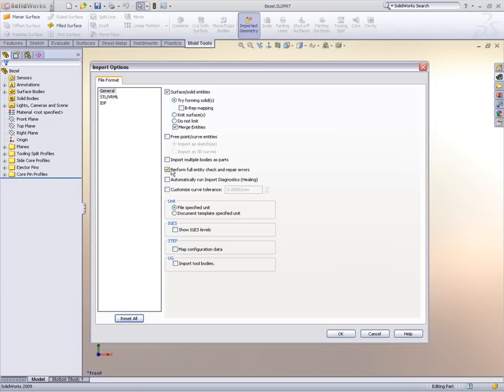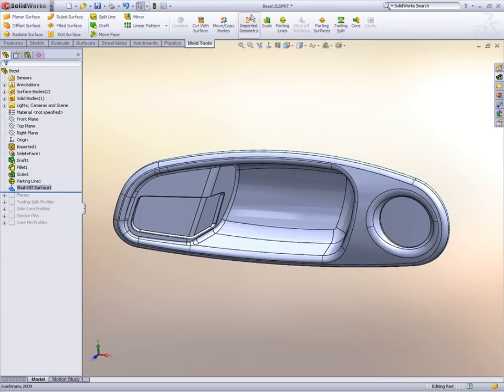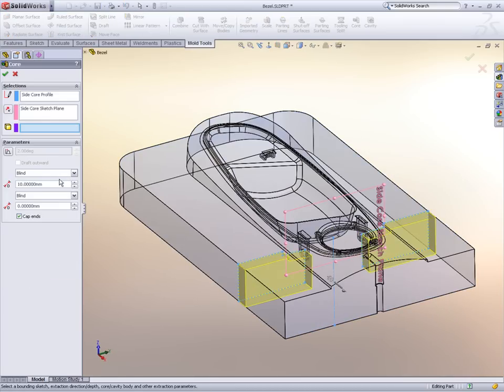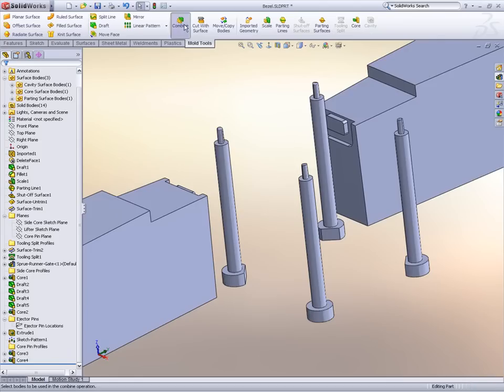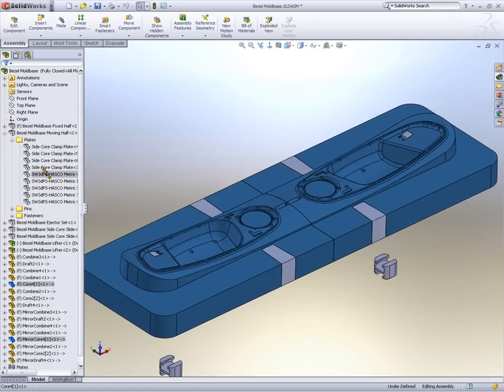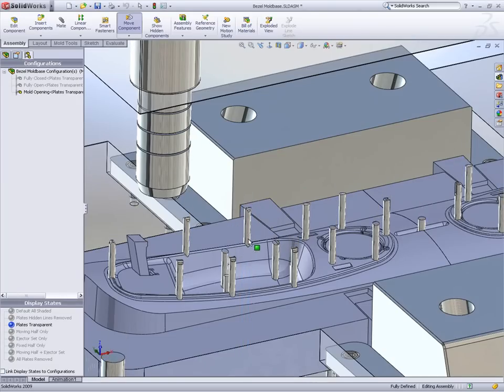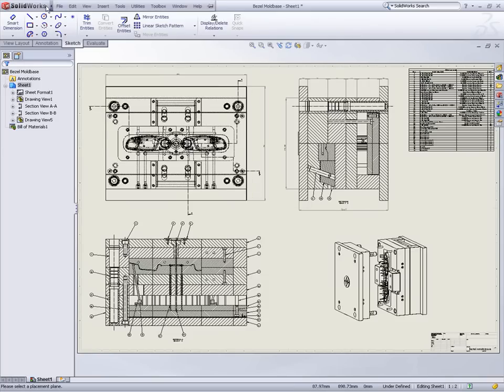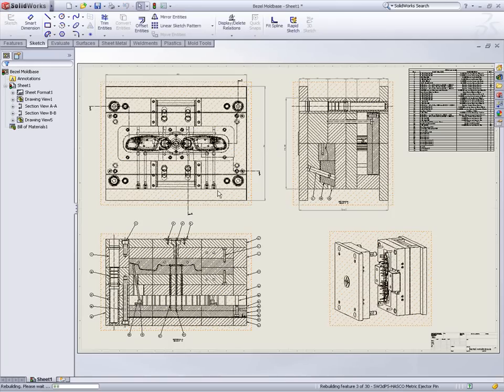SOLIDWORKS Mold Design